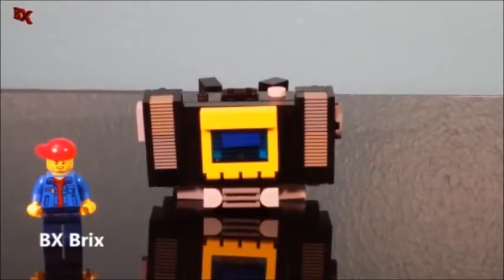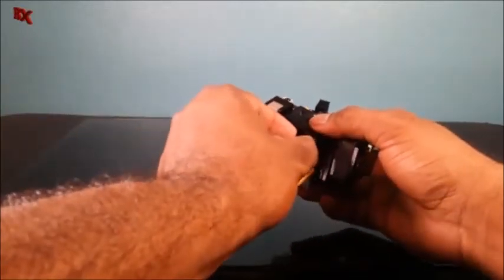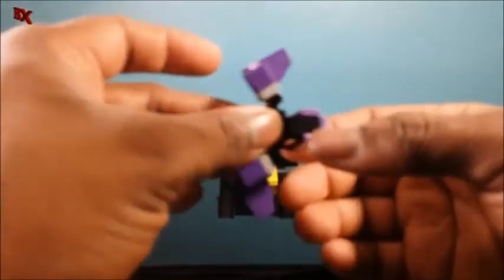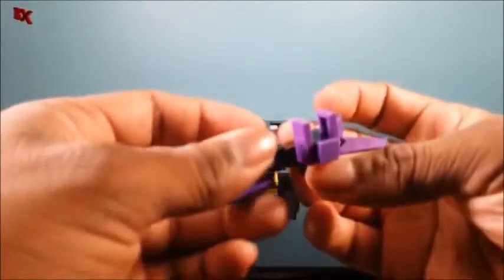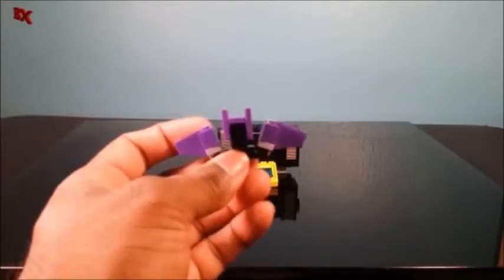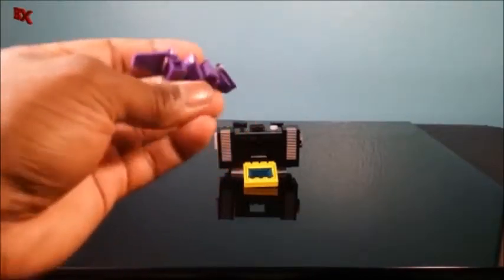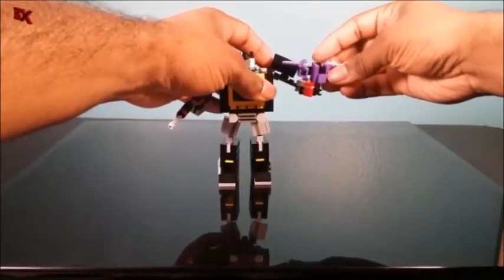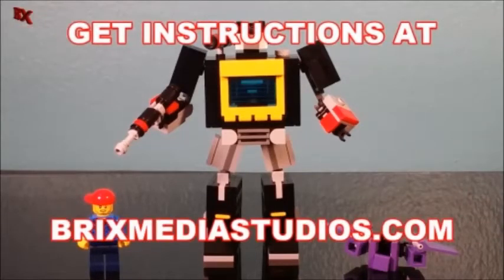Lego Transformer Soundblaster V.2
Pulled this one out of the lost files! Had to redeco my V2 Soundwave into Lego Transformer Soundblaster V2. Enjoy!

Click "SHOW MORE" for more AWESOME content!